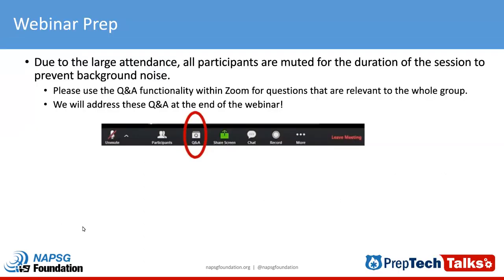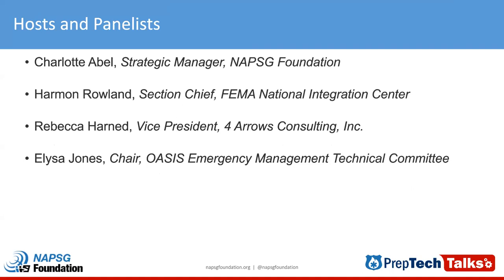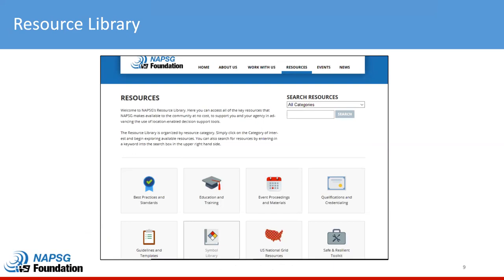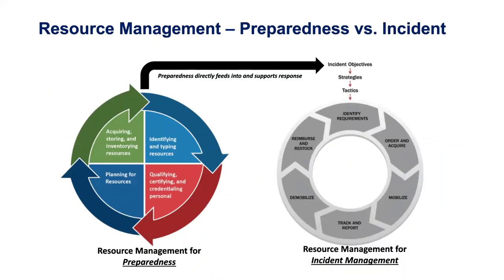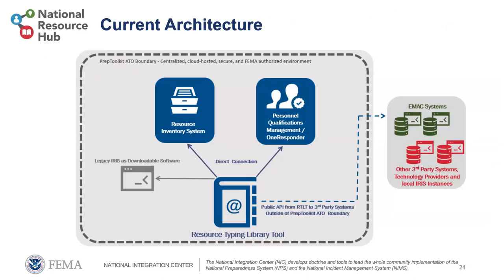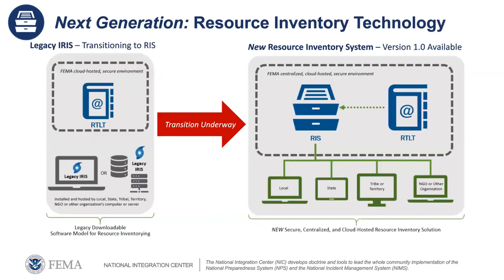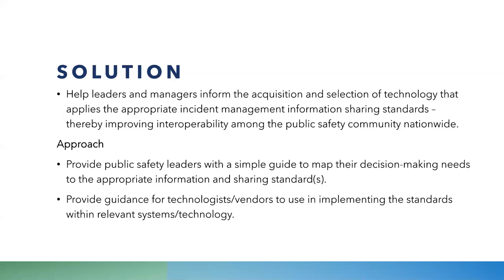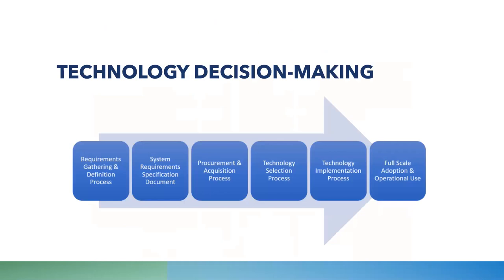PrepTech Talk: Innovations in Resource Management & Mutual Aid Technology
Join us for this PrepTech Talk to learn about the latest developments in nationally available technology tools and standards that increase resource management preparedness and improve efficiencies in managing incidents.

Speakers:
• Harmon Rowland, Section Chief, FEMA National Integration Center
• Elysa Jones, Chair, OASIS Emergency Management Technical Committee
• Rebecca Harned, Vice President, 4 Arrows Consulting, Inc.
• Charlotte Abel, Strategic Manager, NAPSG Foundation